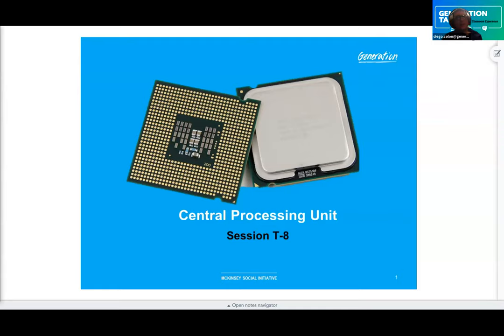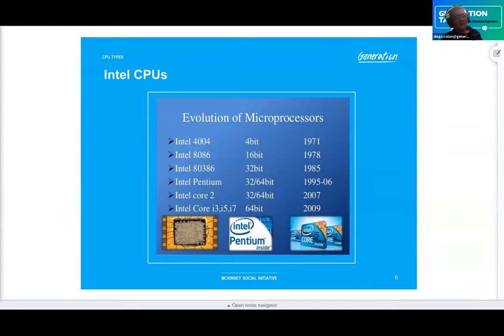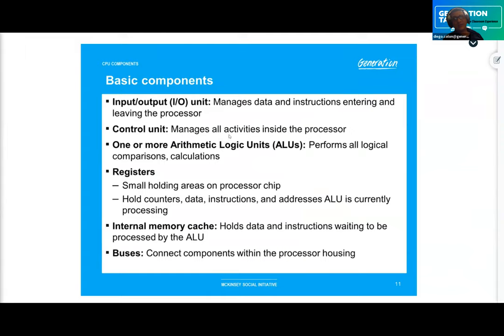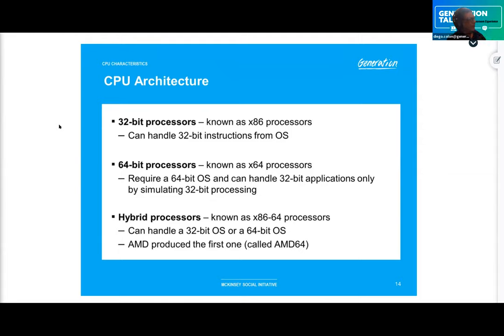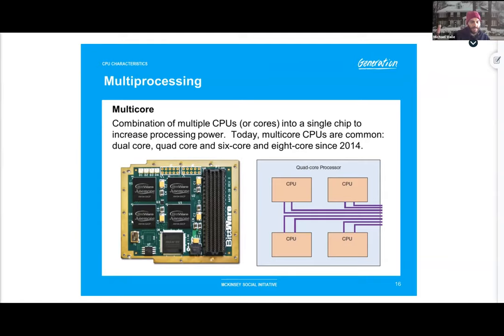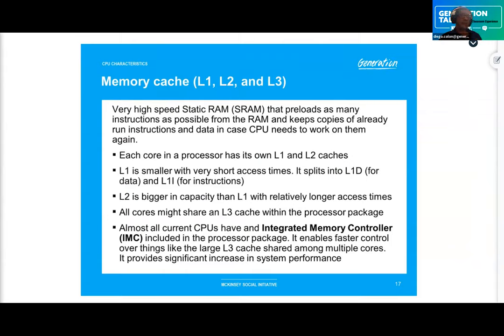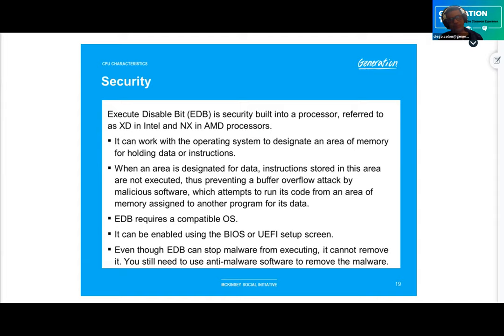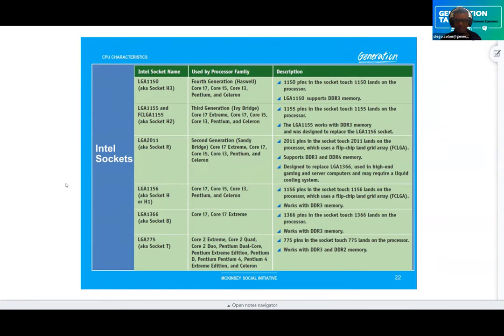T-8(Cat) - CPU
Within the CompTIA A+ Complete Study Guide 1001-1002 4th-Edition
Ch 1, pgs 38-44 and 59-68